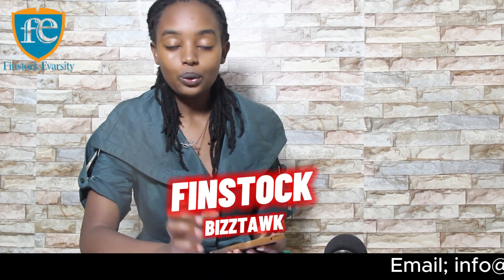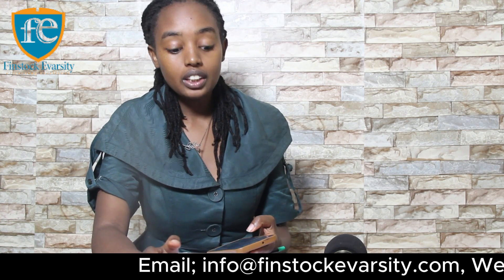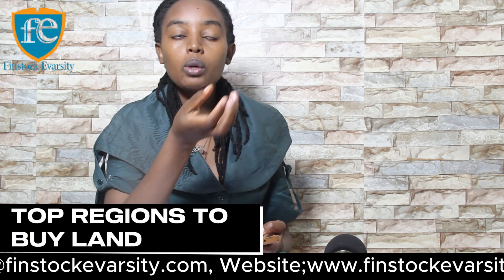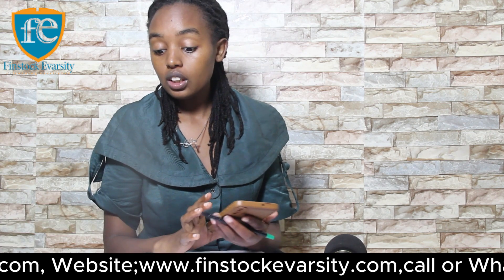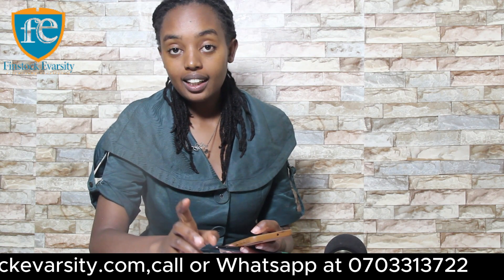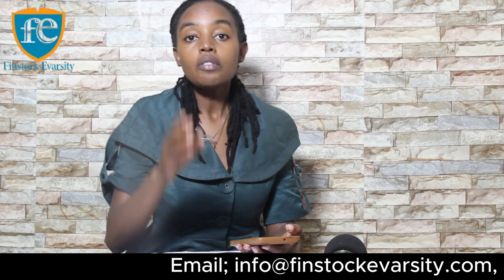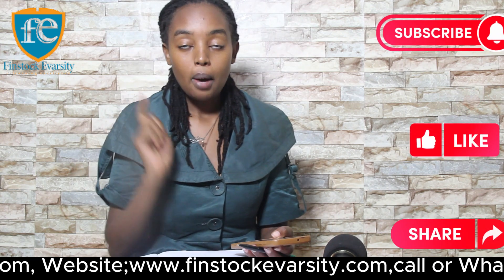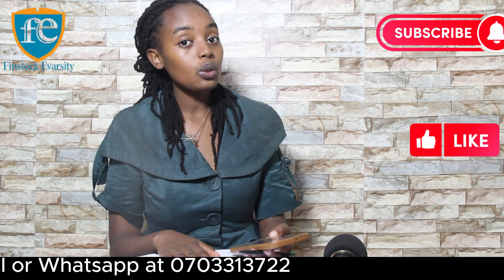BEST REGIONS/PLACES TO BUY LAND IN KENYA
Title: Exploring the Best Regions/Places to Buy Land in Kenya | Ultimate Guide 2024

Description:
In today's video, we're diving deep into the vibrant real estate market of Kenya to uncover the BEST regions and places to invest in land. Whether you're a first-time buyer, investor, or looking for that perfect plot to build your dream home, this guide has got you covered!

🏞️ Join us as we explore scenic landscapes, booming urban areas, and hidden gems across Kenya, providing valuable insights into the most promising regions for land investment. From breathtaking views to potential appreciation, we've curated a list that caters to various preferences and investment goals.

🔍 Key Highlights:

Discover the hottest real estate markets in Kenya.
Learn about upcoming developments and infrastructure projects.
Understand the factors influencing land value and potential appreciation.
Get insider tips on negotiating deals and navigating the buying process.
🚀 Ready to make an informed investment decision? Watch till the end for a special segment on understanding market trends and predicting future value!

🔗 Featured in this video:

Nairobi's bustling neighborhoods
Coastal gems like Mombasa and Diani
Upcoming investment hubs in Rift Valley
Tranquil landscapes in Central Kenya

🌐 Accredited Online Courses:
Looking to enhance your knowledge in real estate investment? Explore accredited online courses at Finstock Evarsity College.

📈 Optimize your investment journey with Finstock Evarsity College – Where Expertise Meets Excellence!